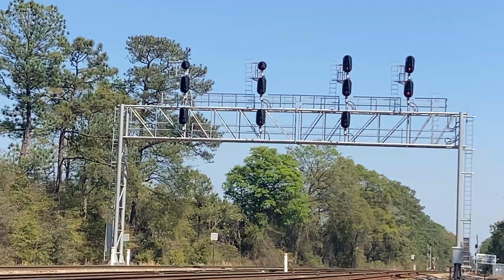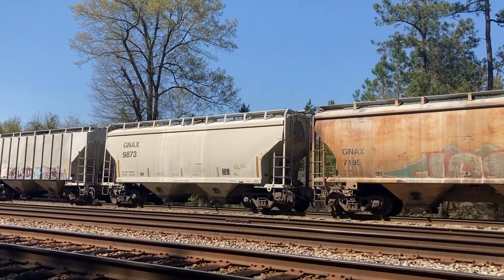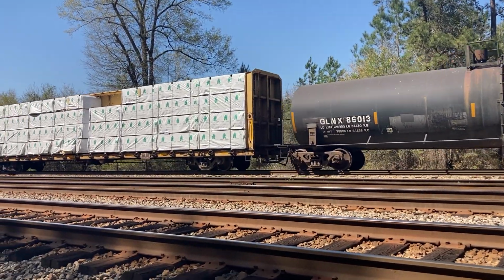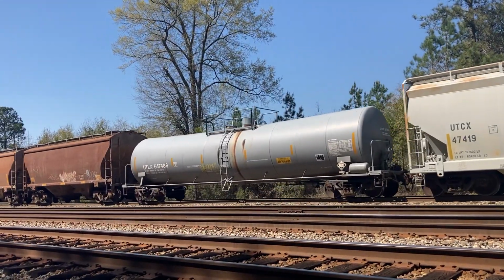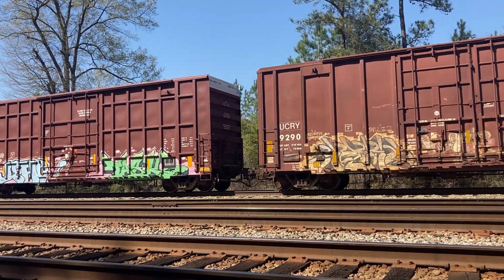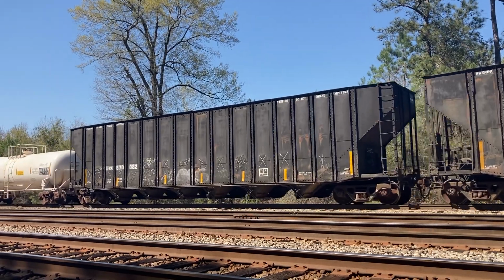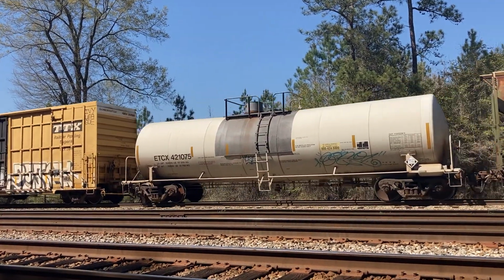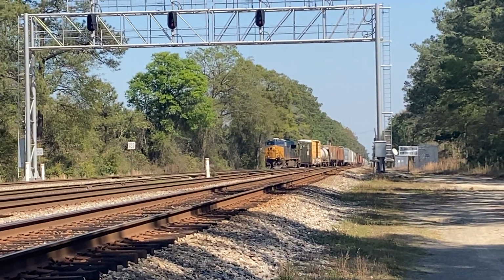7255 NB Manifest Train with end Train DPU Alright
Mar 24th 2023